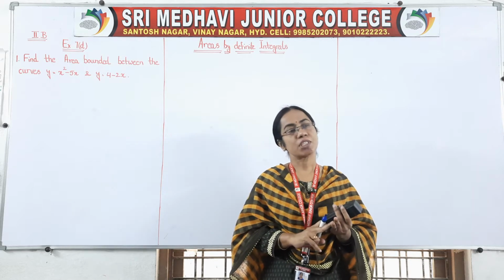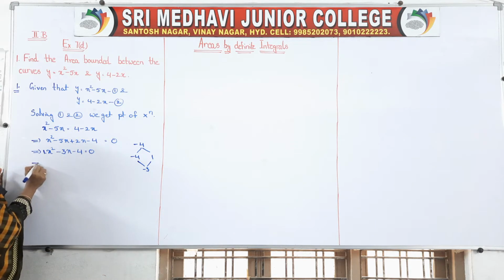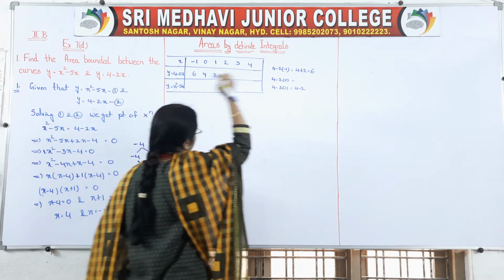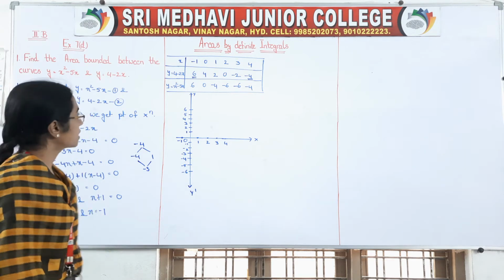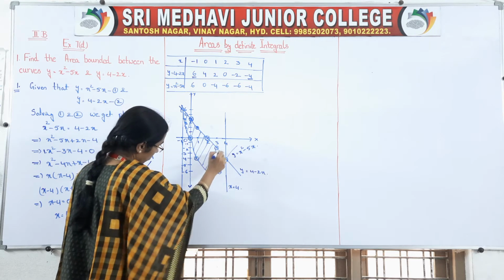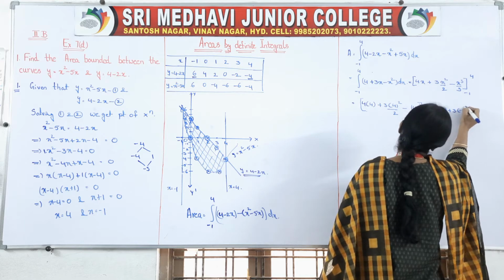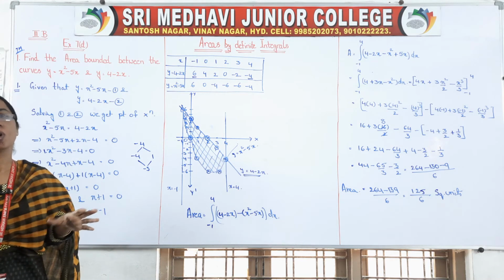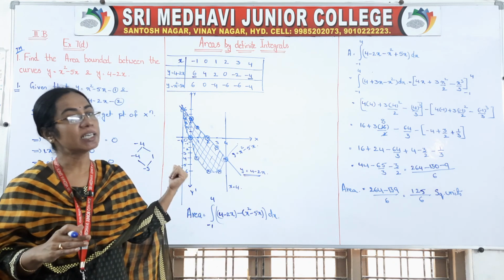PART 2 - PROBLMES FROM EXERSICE 7 D